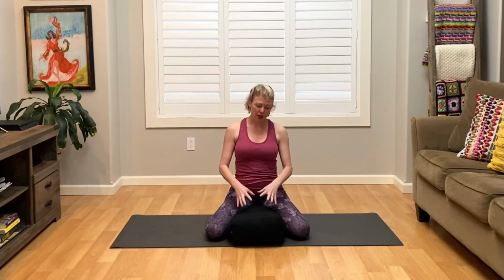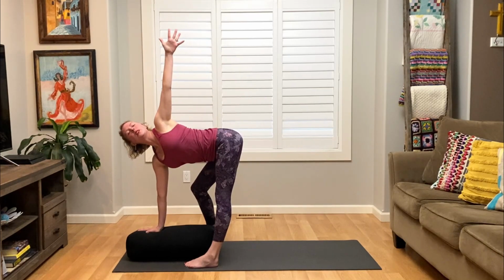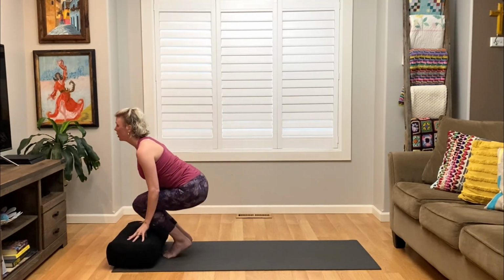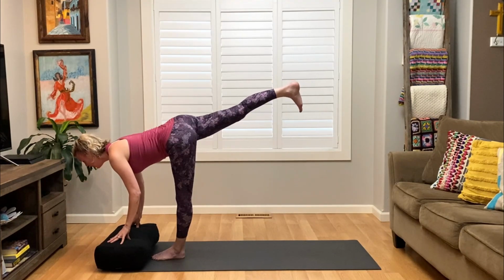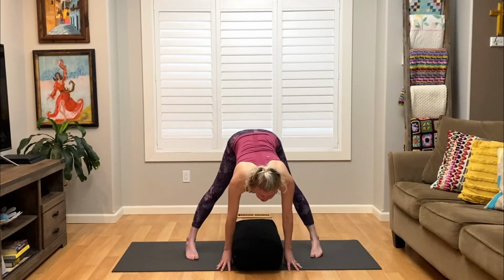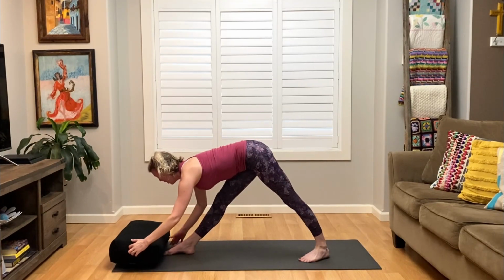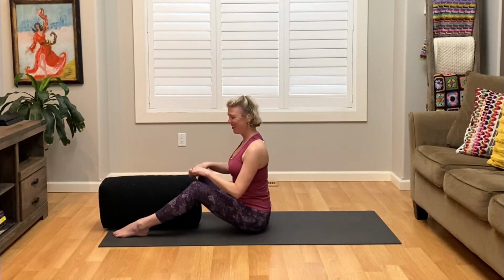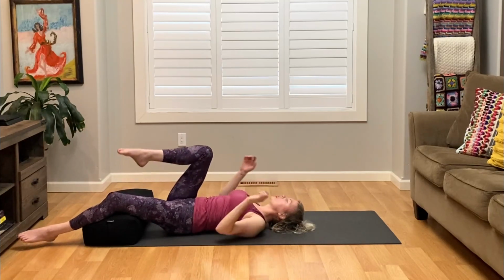Bolster Bananza Next Level Vinyasa Yoga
Filled with unique uses for your bolster, this practice explores the concept of support. What does support feel like? What does support allow us to do - or not do? Do we have any habitual thought-patterns or physical responses to support? Including bolster-supported versions of Virabhadrasana 3 (Warrior 3), Toe Squat, Dhanurasana (Bow Pose), and more, this is a practice for the curious and growth-mindset student.